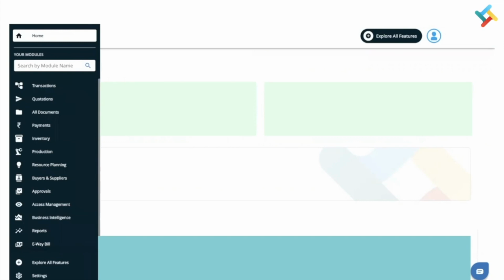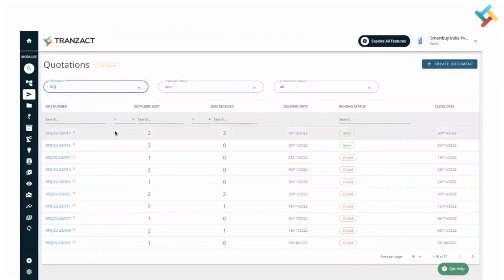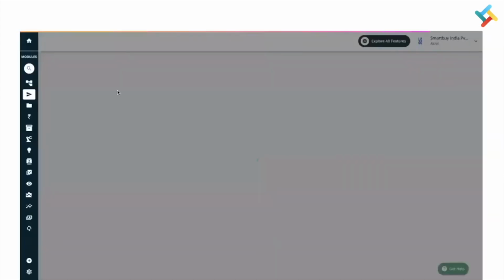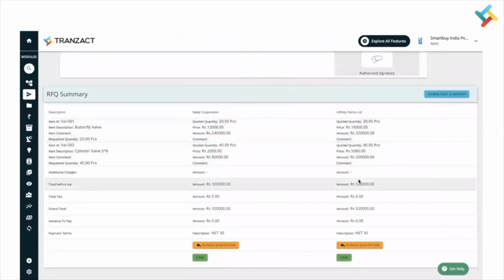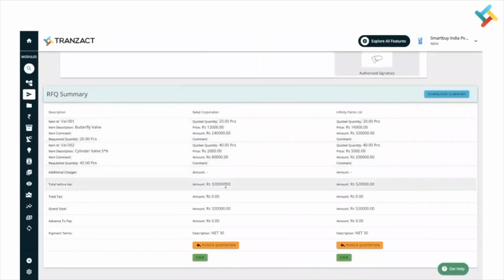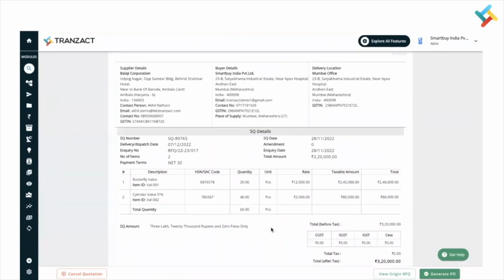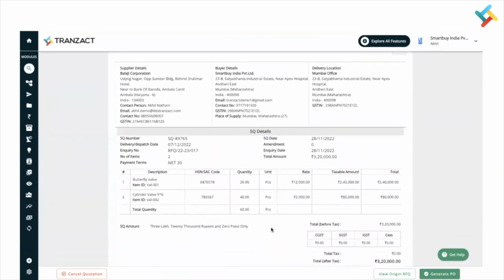How to compare supplier quotes against your RFQ on TranZact?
This video comes under the Quotations module on TranZact.